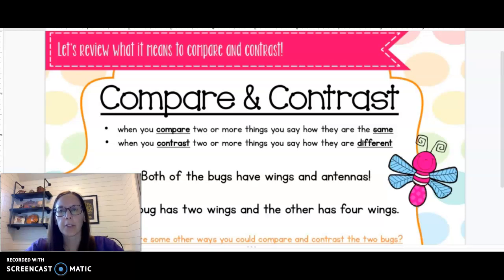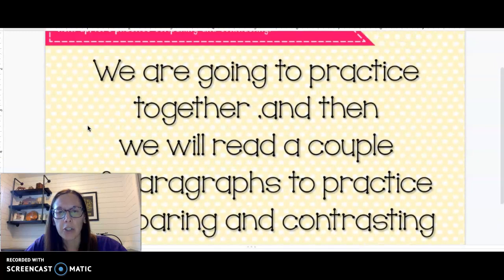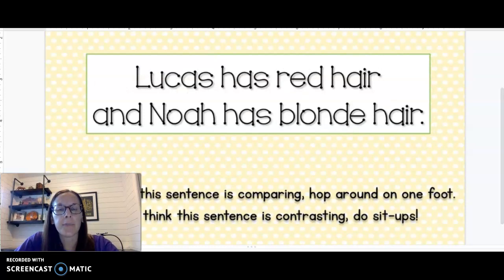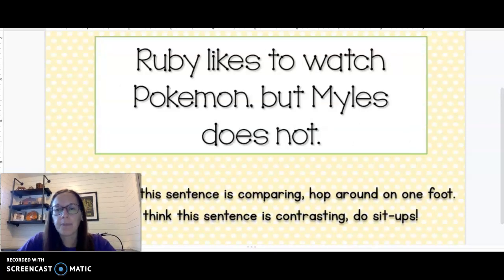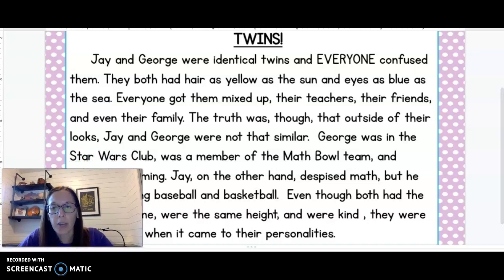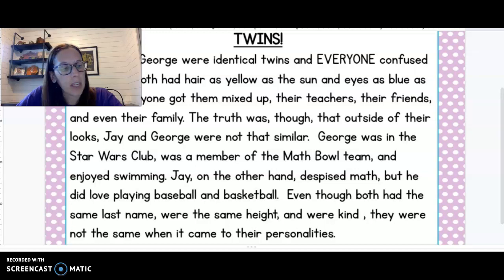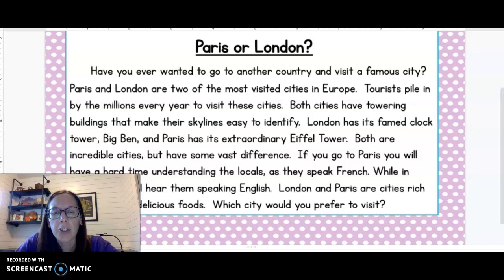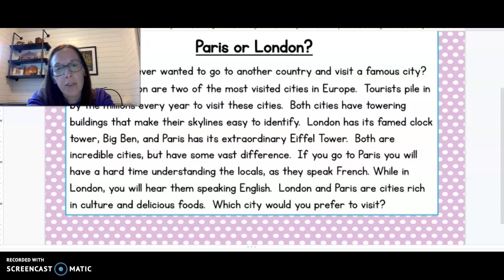Comparing and Contrasting